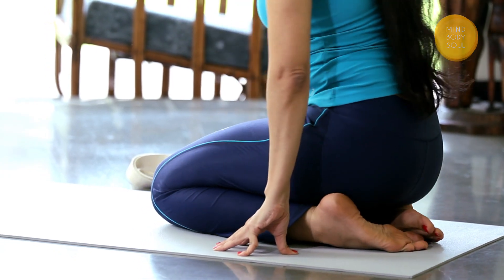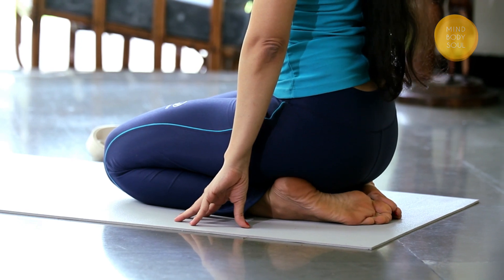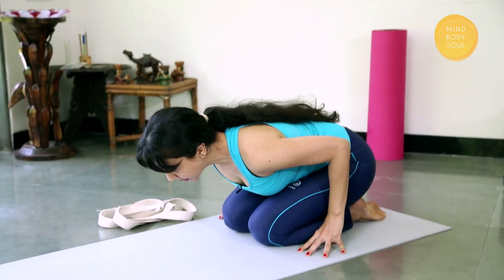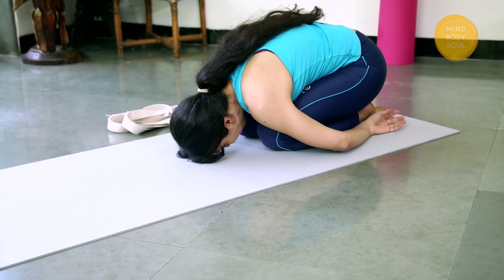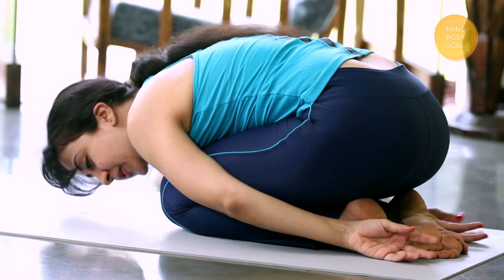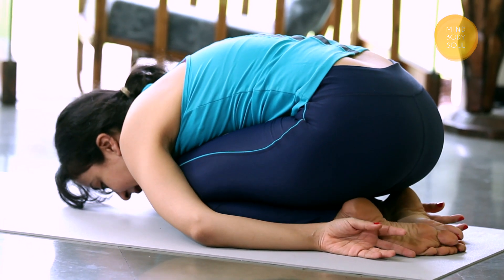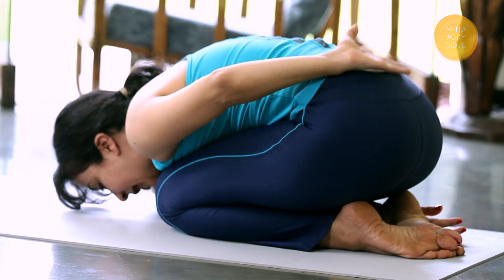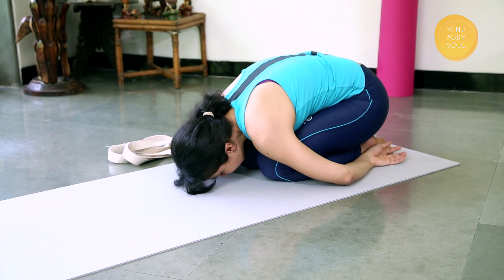Learn How To Do The Hare Pose | Shashankasana | Simple Yoga For Beginners | Yoga For Healthy Body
7 Health Benefits of Sashankasana

Blood circulation keeps the body youthful and energetic – Sashankasana is excellent since it promotes the flow of blood to the head and provides nourishment to the eyes and all functions related to the brain. When practised regularly, it can be a boost for students and working people alike.
Fatigue is kept at bay and head related ailments subside – Because of a reverse flow of blood to the brains, the nerves to the brains are invigorated and the body functions better with optimum energy. The daily grind of everyday life is a thing of the past when this posture is practiced regularly.
Depression or mental disorders take a backseat – For those suffering from chronic depression or mental issues, this asana can offer the much needed calmness to the head whilst soothing the nerves of the brain. Since the pose also resembles the fetal position, it builds a sense of security and surrender. For those with emotional balance issues, this pose is recommended to deal with anger and frustration.
Aids in concentration and focus – Among the numerous benefits of Shashankasana, it is crucial to mention that the pose also increases concentration and focus. When the pose is practiced there’s a constant flow of blood to the shoulders and neck region. As a result, the mind is agile and flexible and can apply itself to anything at any time.
Strengthens hamstrings, back and hip flexors – The asana makes the body more flexible and provides a good stretch to the thorax and navel. Back is stretched completely and toned as a result of this exercise. It tones the pelvic muscles as well and relieves sciatic pain.
Complete relaxation for the anterior muscles -The whole spine and muscles of the back relax in this position and it helps deepen the breath which in turn helps the lungs to function better. The daily practice of the Hare pose also enhances the functions of both the male and female reproductive organs.
Digestive Muscles get a good massage because of abdominal breathing – The muscles that aid in digestion get a good massage and are invigorated. The breath deepens and the body as a result, gets a chance to relax completely. It regulates the metabolism, cures constipation and helps one lose weight.